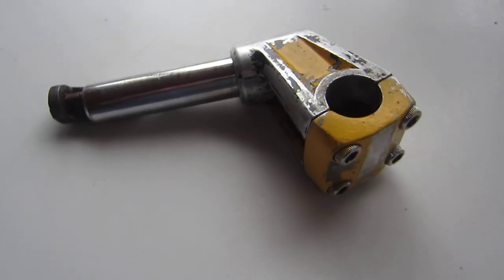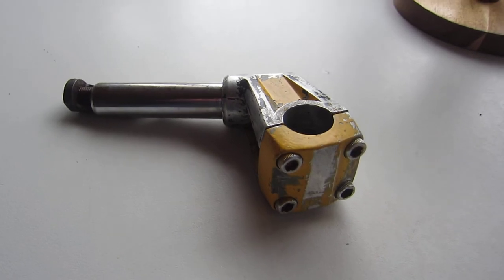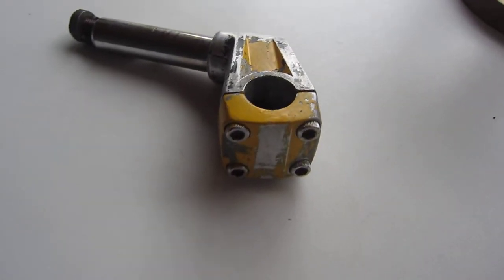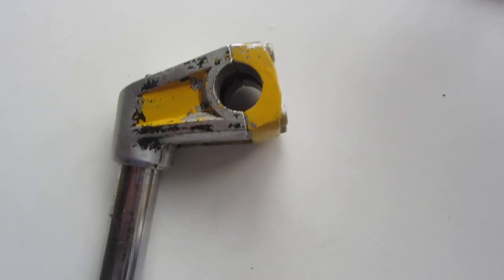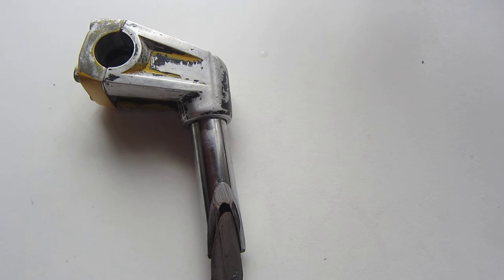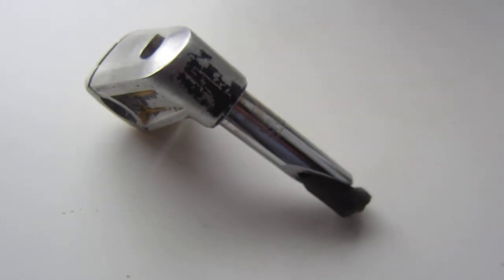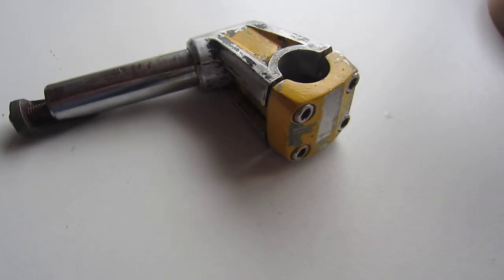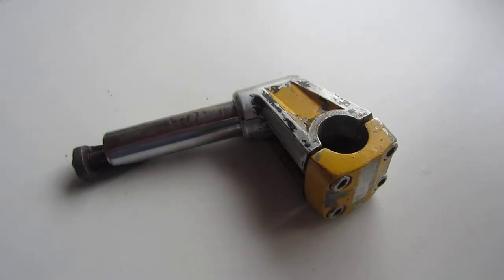Redline Forklifter old school bmx stem suntour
Redline Forklifter/Suntour old school bmx stem form the 80s.